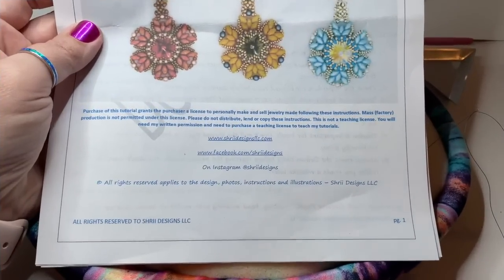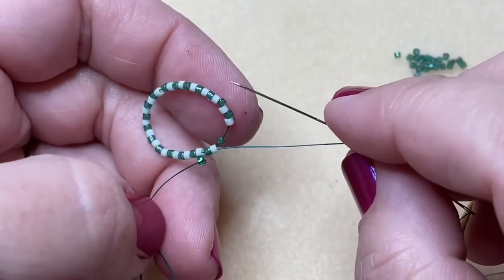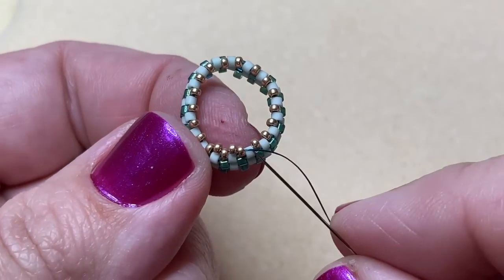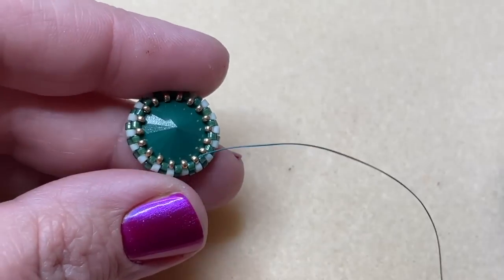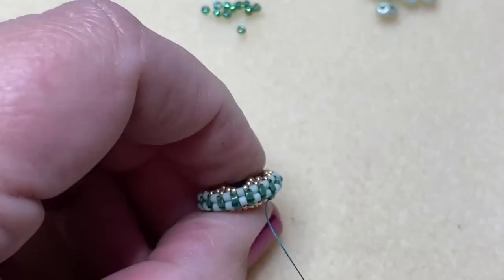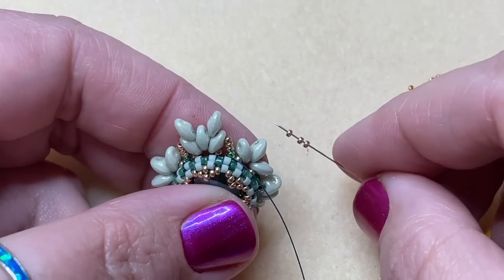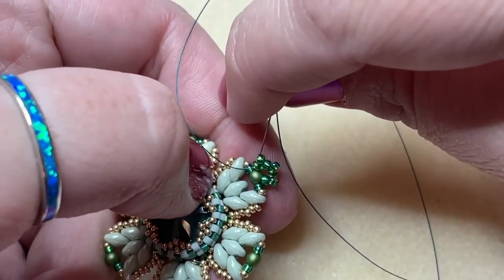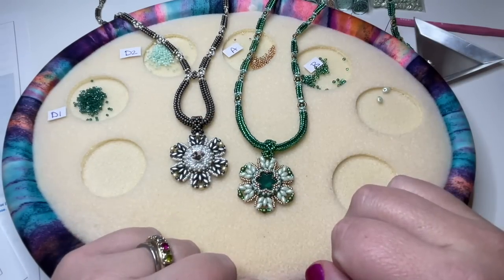Dainty Daisy Pendant (Jewelry Making) Off the Beaded Path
Kelly from Off the Beaded Path works this week on a collaboration with Rangashrii Santhanam.   You can purchase the pattern from her

while supplies last.

Materials needed:
1 - 14mm Rivoli
1 Gram - 11/0 Delica (Color 1)
1 Gram -11/0 Delica (Color 2)
1 Gram - 15/0 Seed Beads
1 Gram - 11/0 Seed Beads
30- Super Duo Beads
6- 3mm Pearl or Druks
6 yard Fireline
1- Size 12 Beading Needle